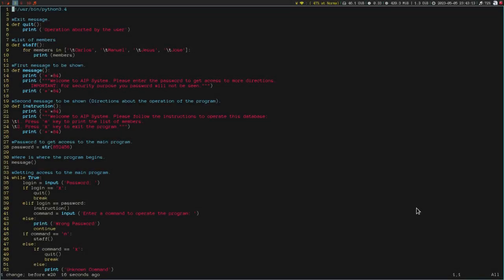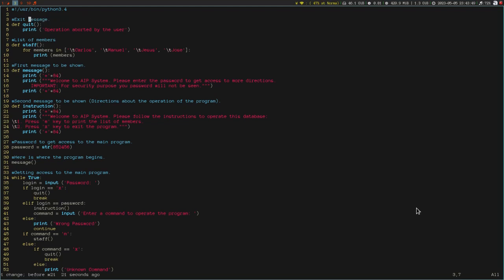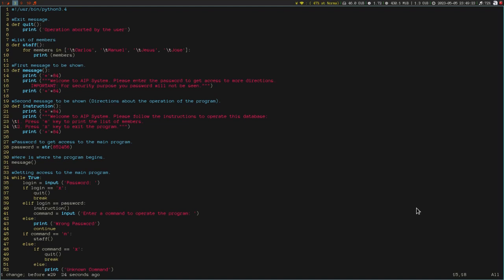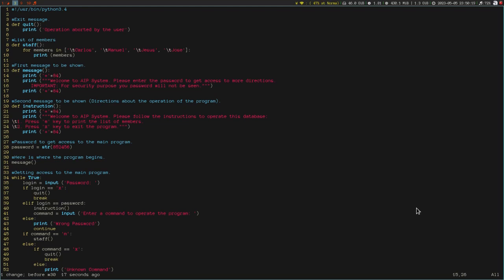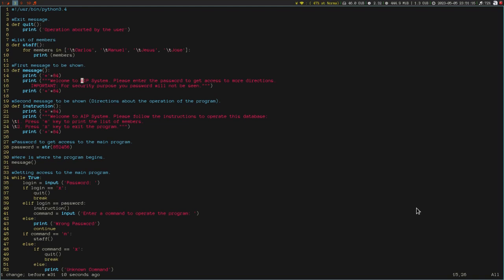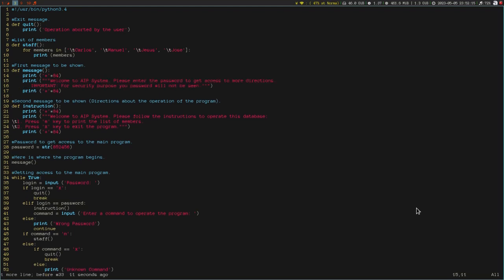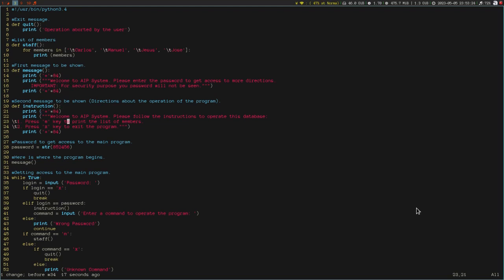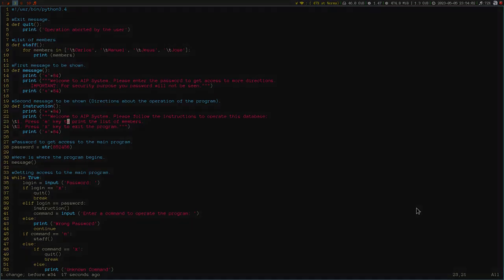How To Change Text In Vim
It is important to notice that the commands used in the video to change text are executed in normal mode.

When you delete text using the key “d”, Vim will not enable insert mode, but if you “c” instead, Vim will enable it.

If you are interested in learning Machine Learning, take a look at this